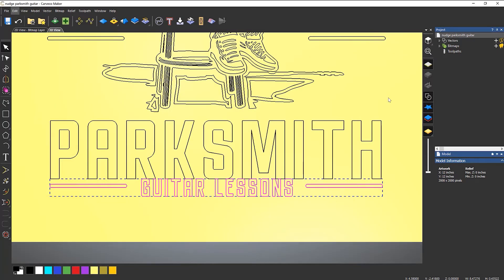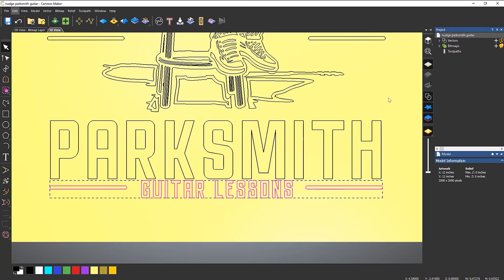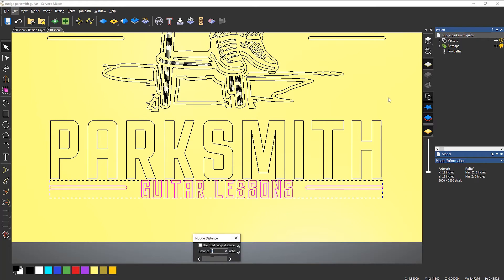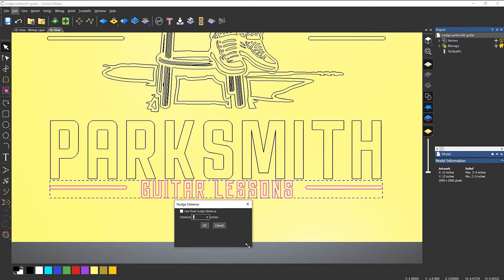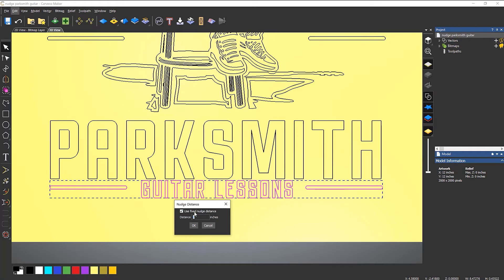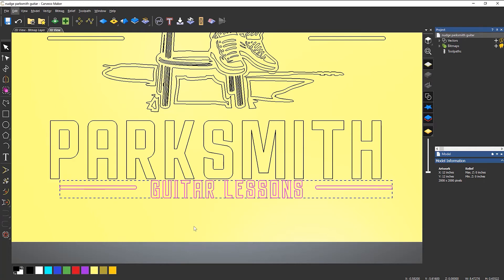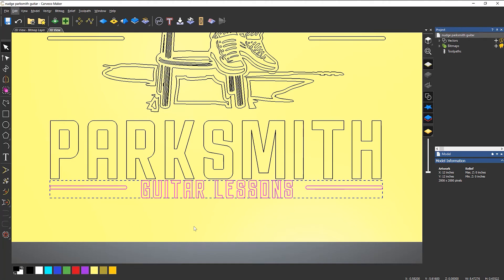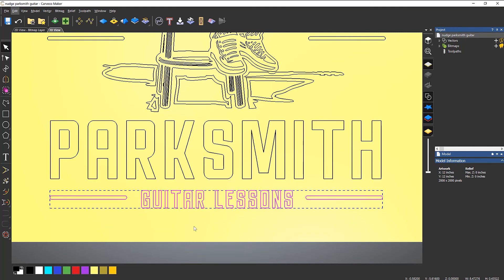Tips and Tricks: Nudge Distance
In this latest addition to our Tips and Tricks, we take a look at nudge distance and how to make it even more precise! Nudging a vector is an excellent way of moving your designs around to fit your needs and vision, but for those preparing their vectors with particular measurements and specifications, it can be difficult to do this free-hand. That's why with this tutorial, you'll be able to be even more precise with your vectors. Happy Making!